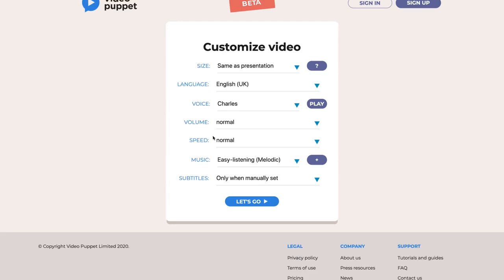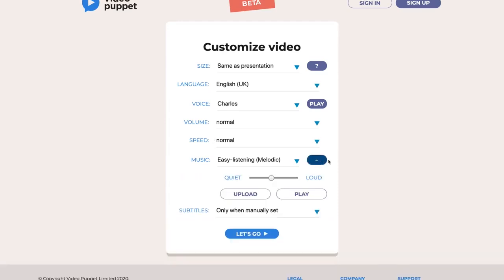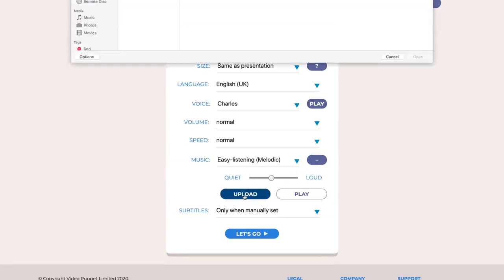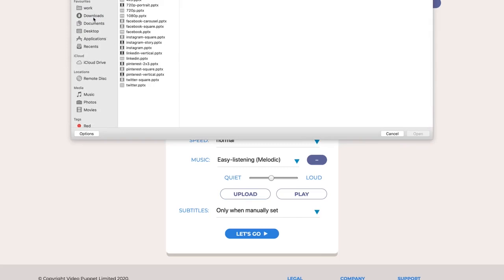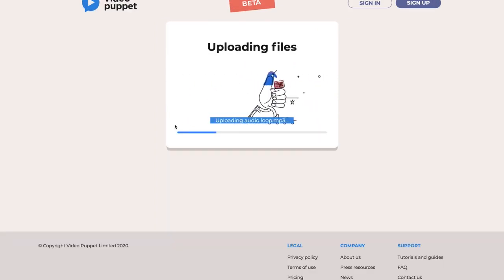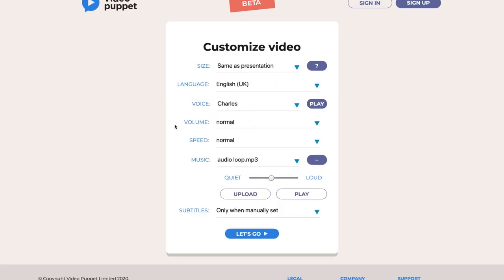How to add background music to videos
Adding background music is a great way to set the tone for a video. Video Puppet will automatically mix background music with narration and audio tracks from embedded video clips, and loop the background music to ensure it plays throughout your whole video.

This is a quick tutorial for adding your own music to videos using Video Puppet.